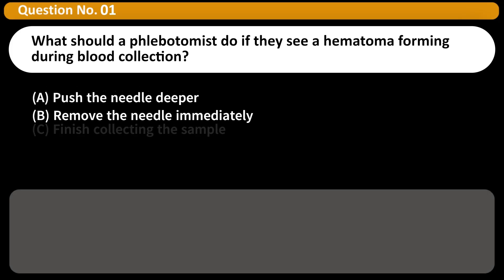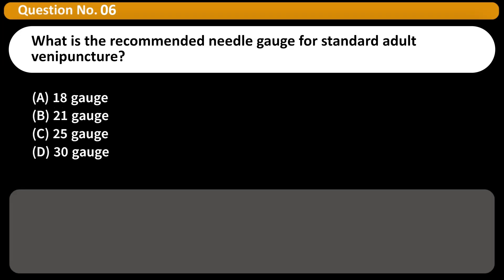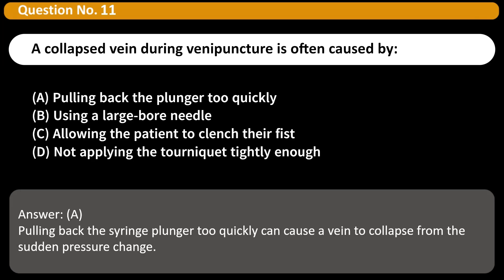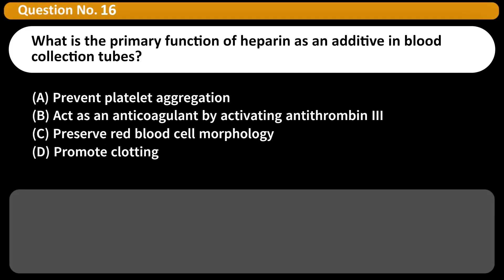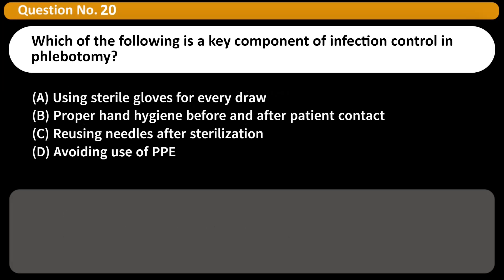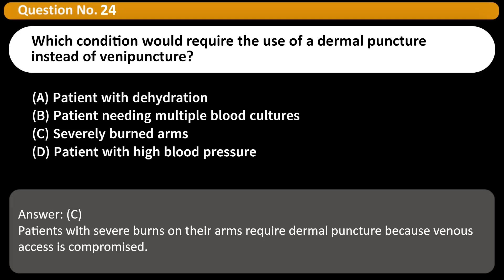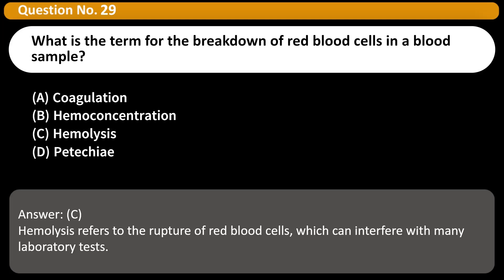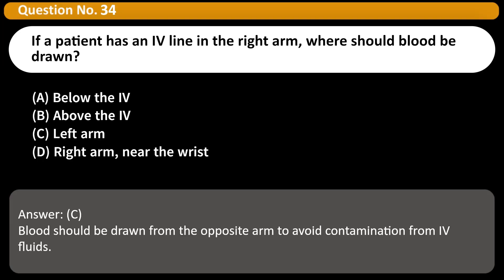NHA Certified Phlebotomy Technician Exam 2025 – Answers and Explanations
Are you preparing for the Certified Phlebotomy Technician (CPT) Exam 2025? You're in the right place! In this detailed video by MyFinalExamPrep, we walk you through realistic phlebotomy exam questions with correct answers and in-depth explanations, designed to help you pass your NHA or national-level CPT certification on the first attempt.

This video is based on the latest 2025 CPT exam guidelines and is ideal for students, allied health professionals, and anyone aiming to become a certified phlebotomist in the U.S. The test content is aligned with national standards, covering the most critical topics and competencies expected in the actual exam.

📘 What’s Covered in This Video:
Certified Phlebotomy Technician (CPT) Sample Questions
Updated 2025 Exam Format
Answers with Clear, Step-by-Step Explanations
Venipuncture and Capillary Collection Procedures
Order of Draw and Tube Additives
Patient Identification & Specimen Labeling
Infection Control & Safety Protocols
Legal & Ethical Responsibilities of a Phlebotomist
Real-life Scenarios and Clinical Best Practices

🎯 Why Watch This Practice Test Video?
Based on NHA CPT 2025 & National Certification Exam Standards
Learn exam strategies, common mistakes, and time-saving tips
Reinforce your clinical knowledge with rationales for each question
Ideal for last-minute review and daily revision
Covers must-know concepts that appear frequently on the exam

Whether you're sitting for the NHA CPT, NCPT, or ASCP Phlebotomy Certification, this practice test video will help you gain confidence and improve your readiness.

📌 Don’t forget to:
✔️ Turn on the bell for notifications on more medical test prep content!